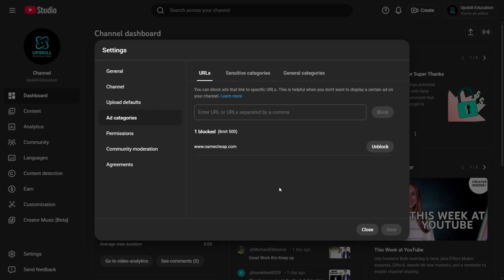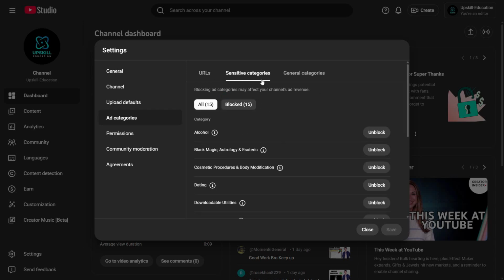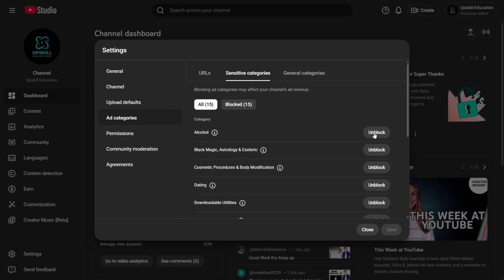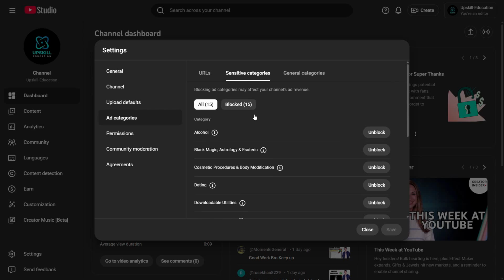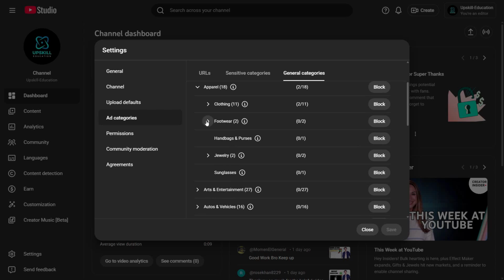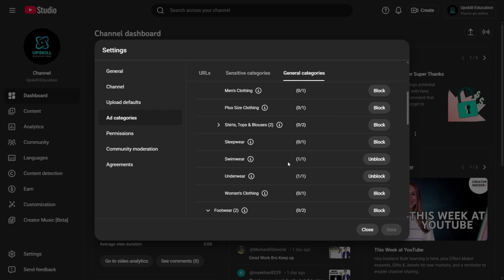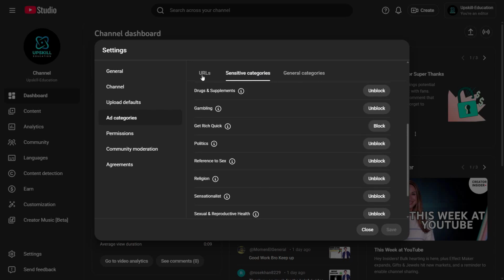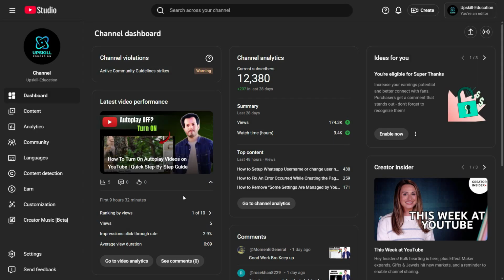How To Block Specific Ads on Your YouTube Channel (Ad Control Guide)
Learn how to block specific ads on your YouTube channel step by step.

• Block ads YouTube
• Control ad categories
• YouTube monetization settings
• Channel ad preferences